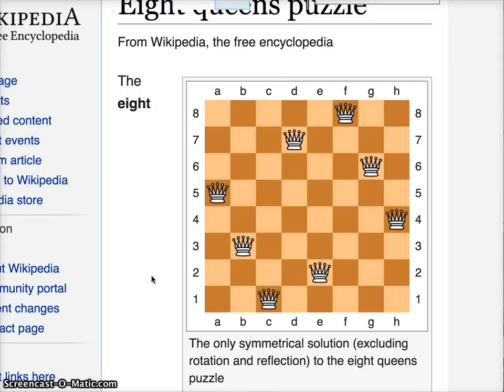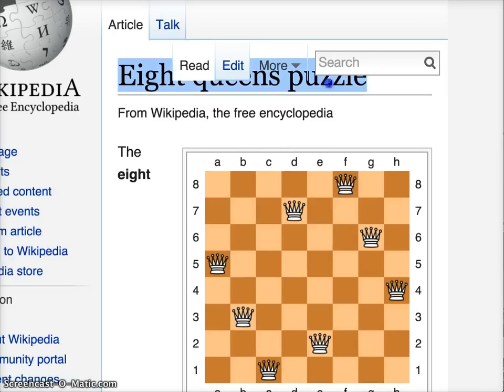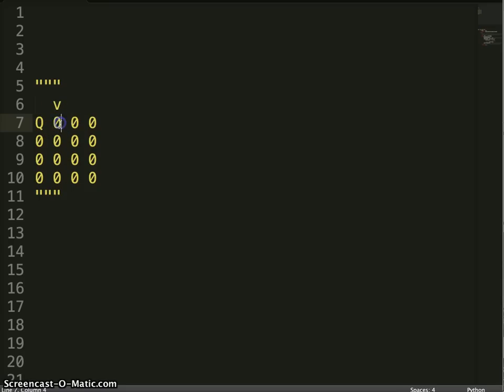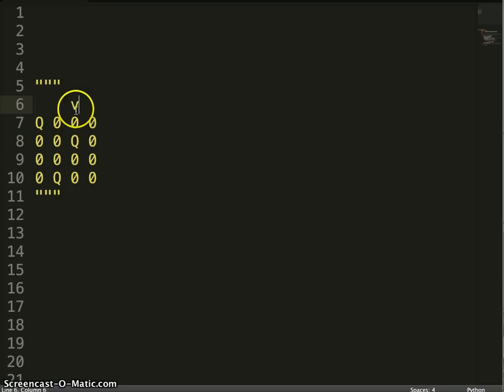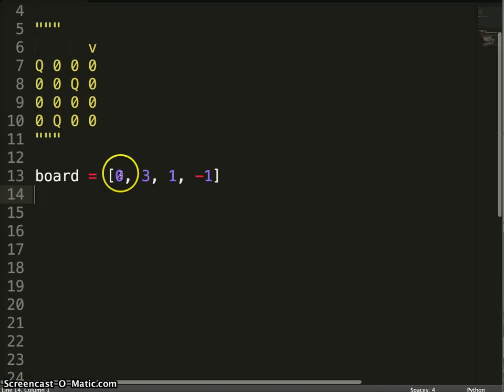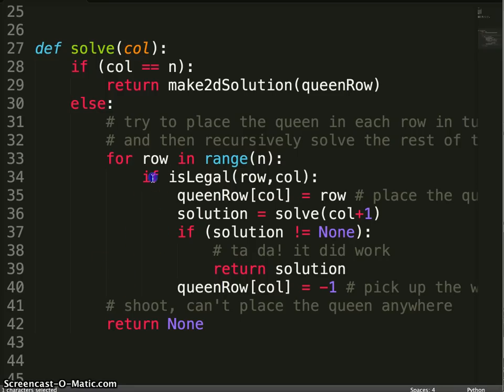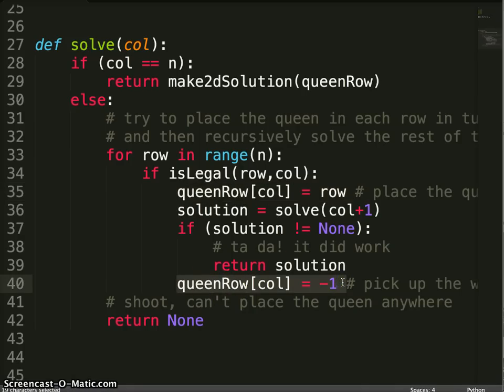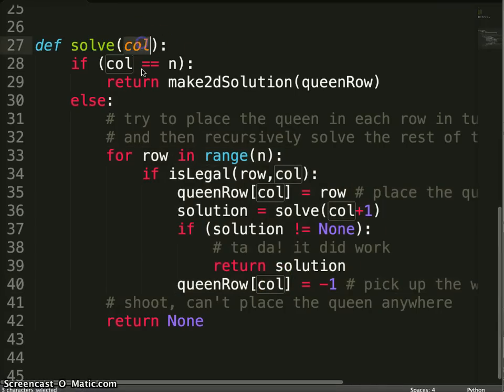15 112 f15 recursion2 nqueens by rohan